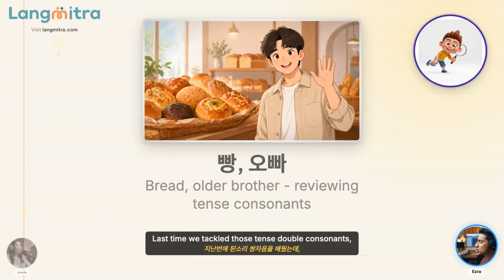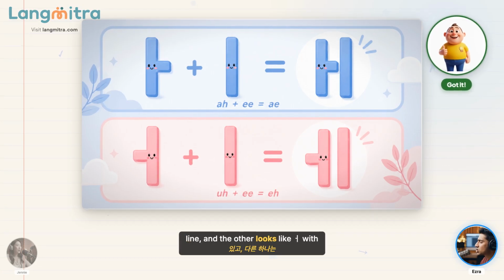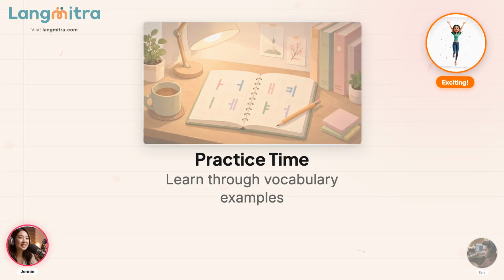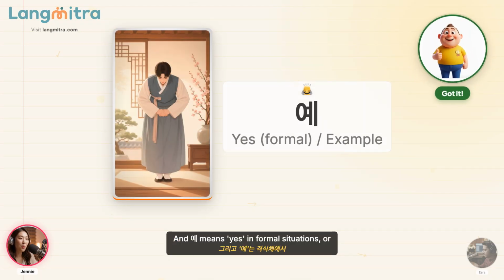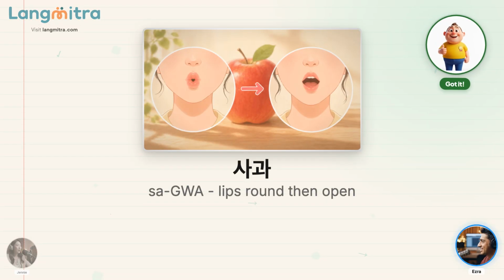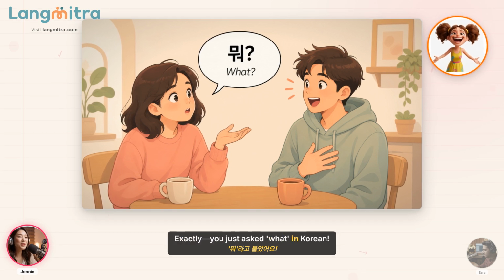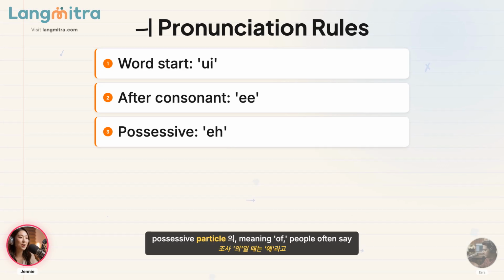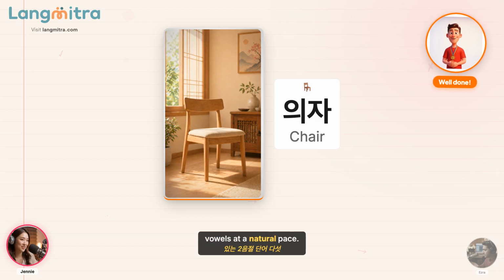The 11 Korean Vowels That Trip Up EVERY Beginner (Master Them in One Lesson!) | TOPIK I | M01L02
Unlock the full sound of Korean! In this lesson (M01L02) of our TOPIK I (Level 1) Beginner Korean course, you'll master all 11 compound Korean vowels (이중모음 / complex vowels) — the final piece of your Hangul vowel toolkit. By the end of this lesson, you'll be able to read and pronounce 15+ essential Korean words fluently, and you'll finally stop mixing up the sounds that trip up almost every beginner.
What you'll learn in this episode:
— All 11 Korean compound vowels, clearly broken down for English speakers
— The crucial difference between similar-sounding vowels (ae vs eh — the #1 beginner trap)
— W-combination vowels and how to get the lip rounding exactly right
— How compound vowels are built from simple vowels (the logic that makes them stick)
— Read 15+ real Korean words using your full vowel toolkit
— Pronunciation drills and listening practice you can follow along with
Once you master these 11 vowels, you'll have the complete set of Korean vowel sounds — and you'll be able to read any Korean syllable you see. This is a huge milestone on your Hangul journey.
This is M01L02 of the Langmitra TOPIK I (Level 1) Korean Course — a structured, beginner-friendly series aligned with the official TOPIK I framework that takes you from zero to confident beginner Korean speaker, step by step.